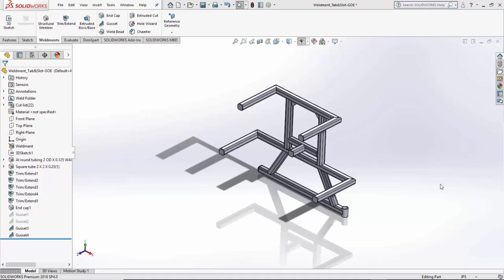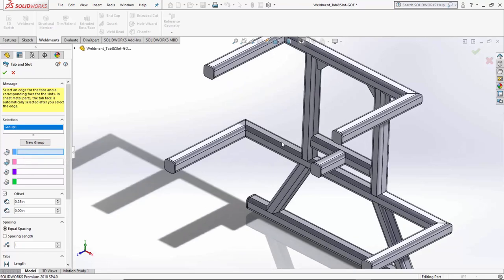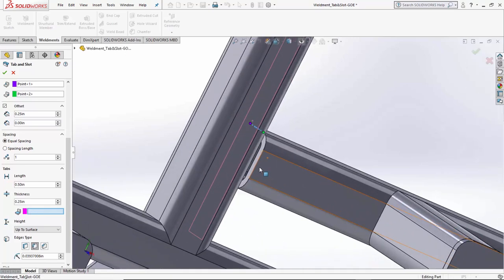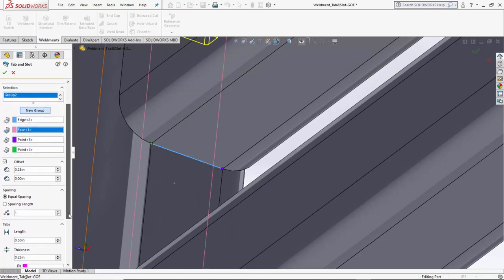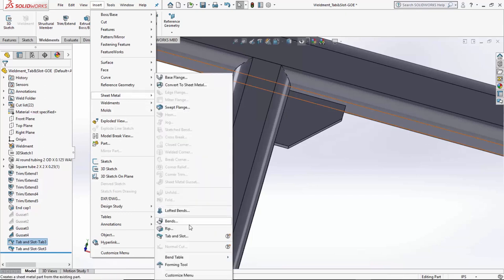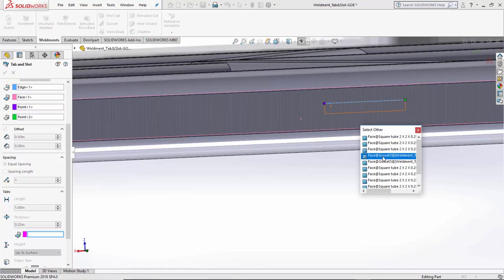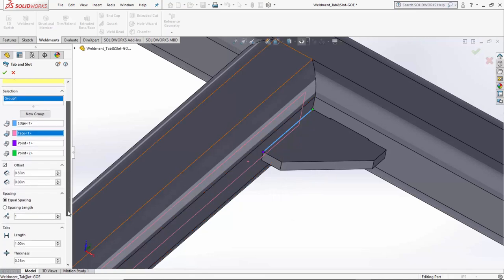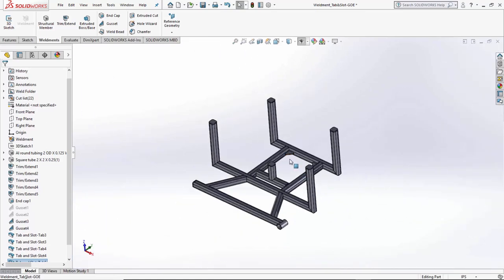SOLIDWORKS - Tab and Slot Feature for Sheet Metal and Weldments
Learn how to use the tab and slot feature inside of  your SOLIDWORKS sheet metal and weldments Models.  Quick tip presented by Matthew Francis of GoEngineer.